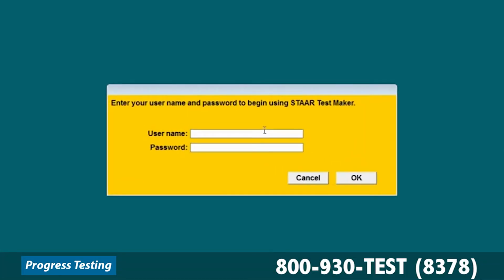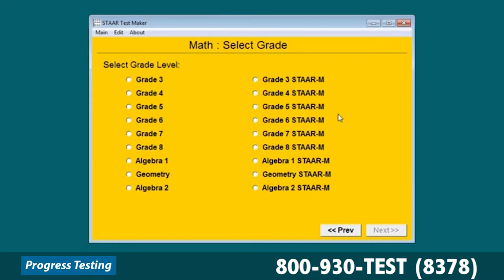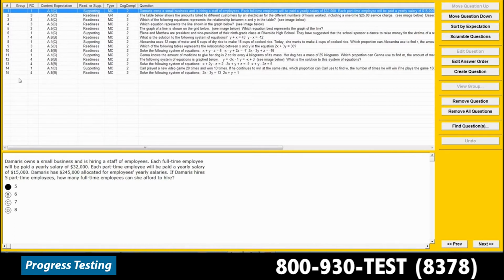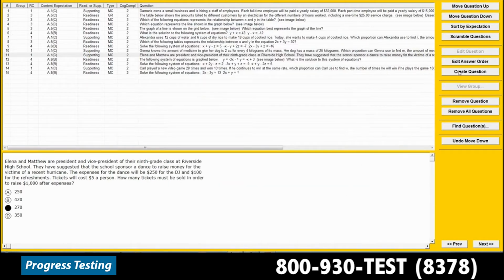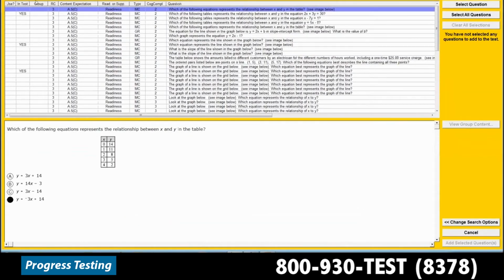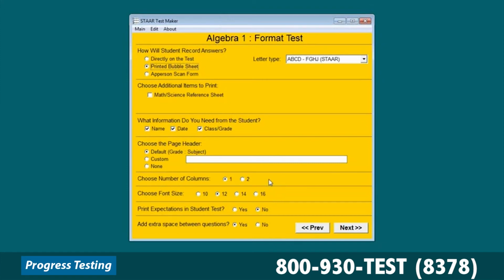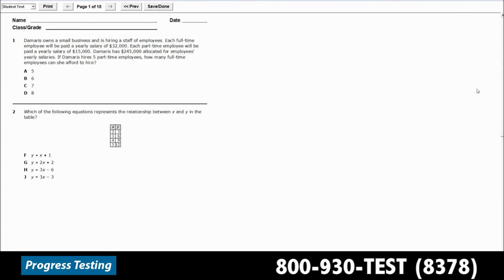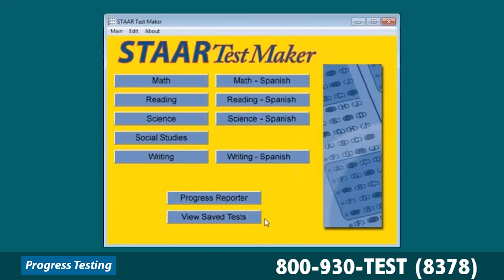STAAR Test Maker: How To Create A Test | Progress Testing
Learn how to create a test, quiz, or assessment using the STAAR Test Maker software.

STAAR Test Maker combines easy-to-use test creation and progress monitoring software with our highly rigorous STAAR item bank of over 45,000 items for Texas schools.